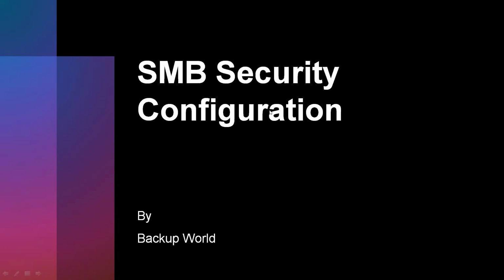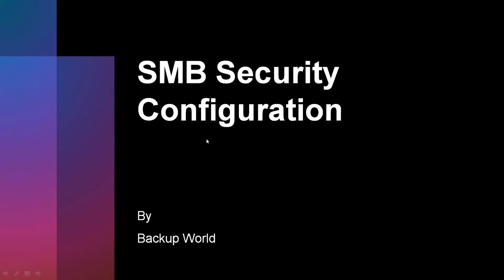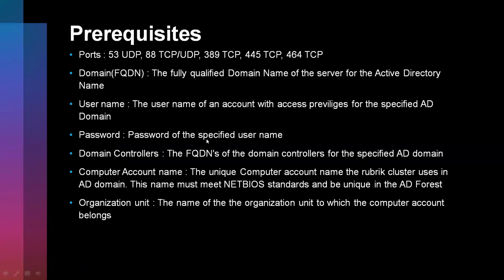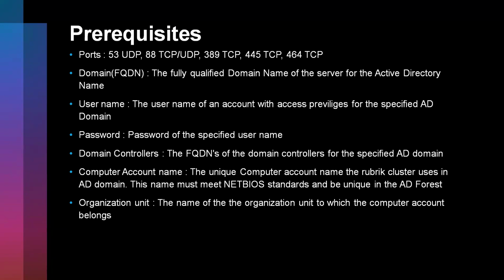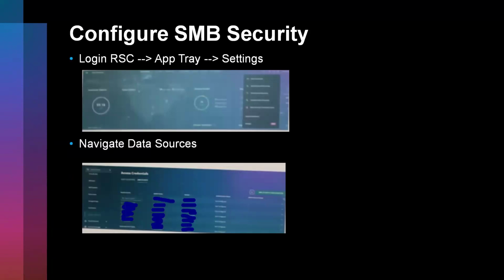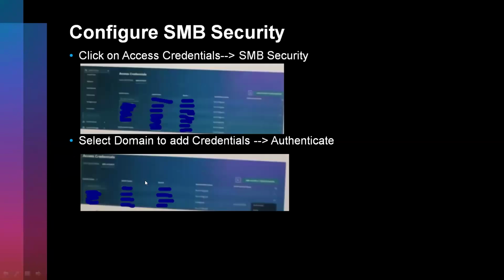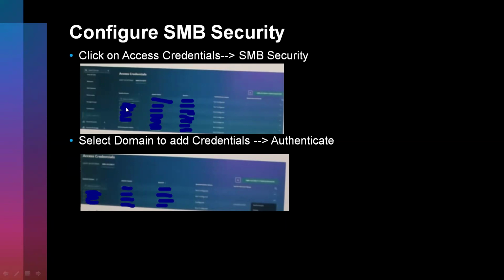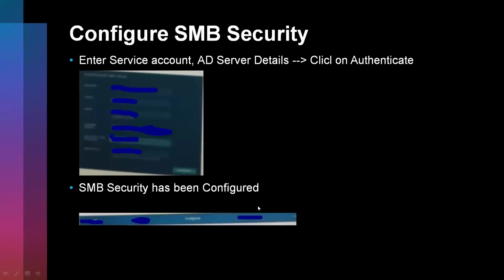SMB Security Configuration in Rubrik